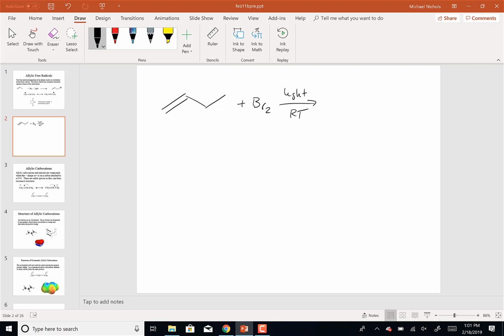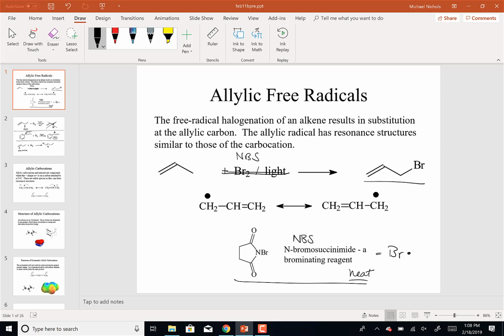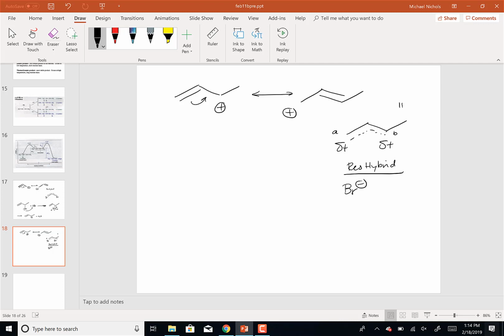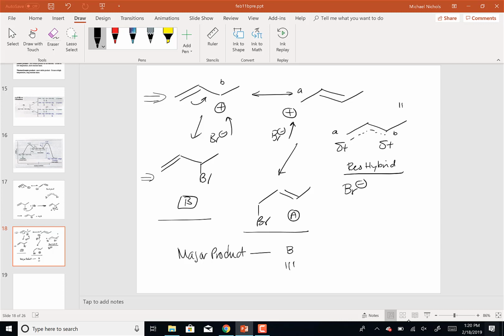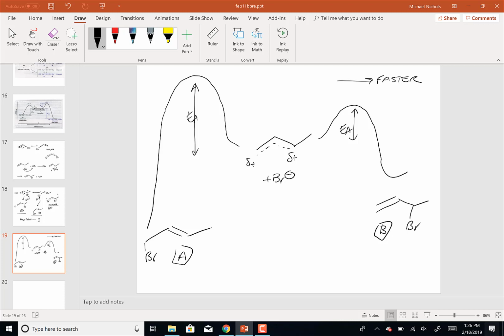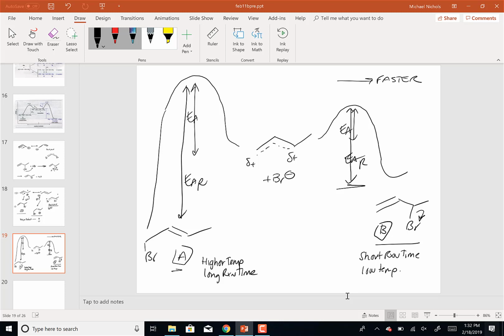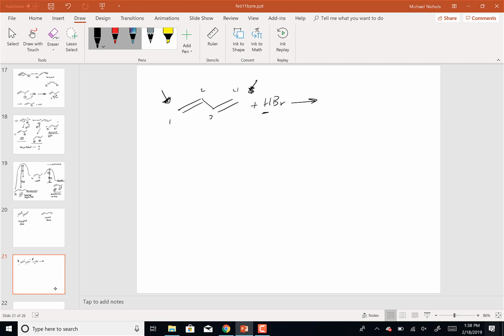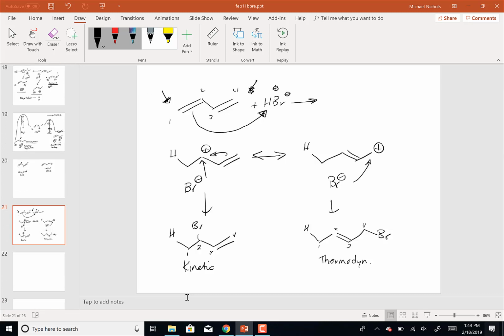Lecture Video Feb 18 2019 1 pm